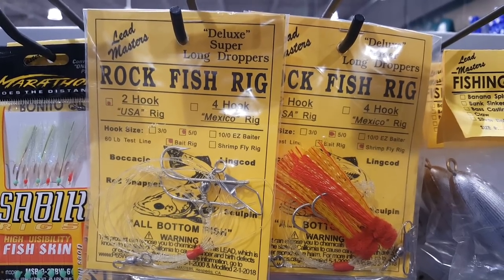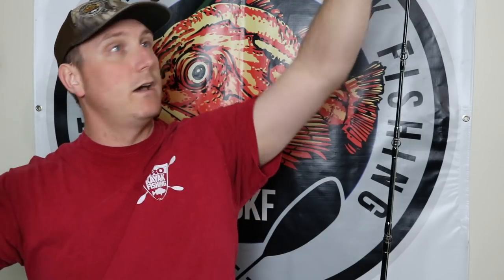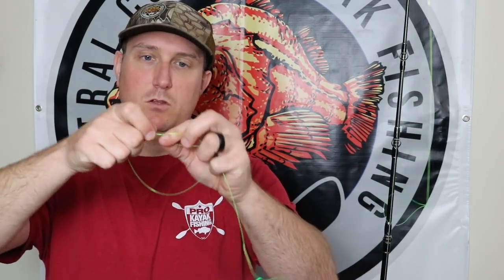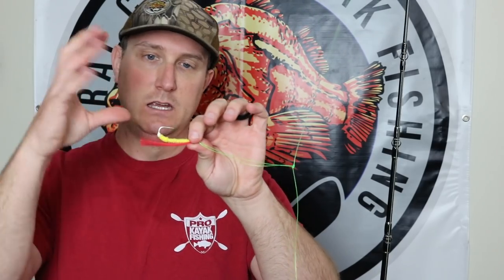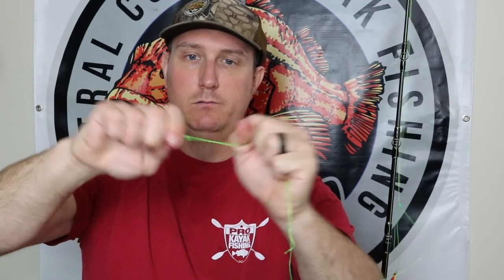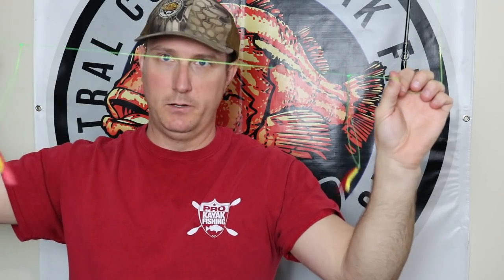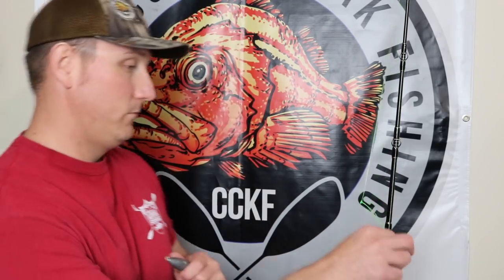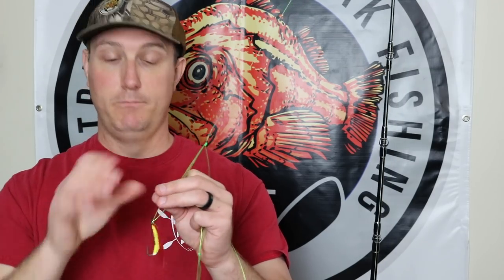Simple Rockfish Set up - How to tie your own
This is a simple easy to tie rockfish set up that can be used to catch everything from lingcod to rockfish here on the California coast. You can have up to two hooks in California when fishing for rockfish. This is your basic rockfish gangion style rig that can be used when fishing for rockfish and lingcod.

The bottom loop can be tied as shown or can be the weight can be tied directly to the line or a swivel can be used.

How to tie the dropper loop.

These are fairly simple to tie and can save you a ton of money. I prefer the shrimp fly over just regular bare hooks in case the bait falls off I still have something to attract the fish.

Get out there and catch some fish.